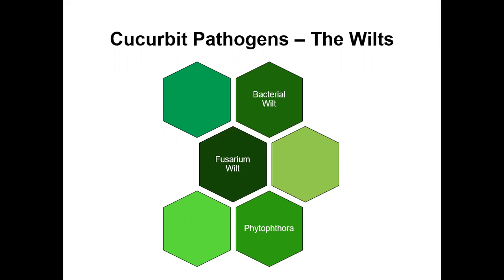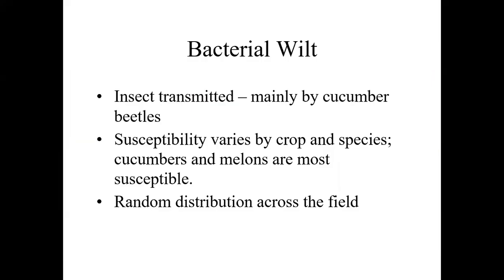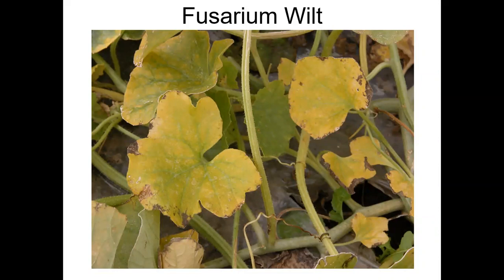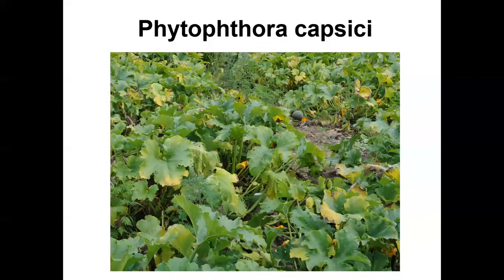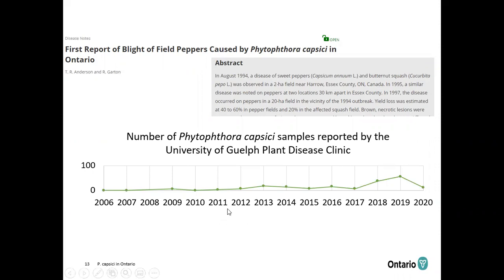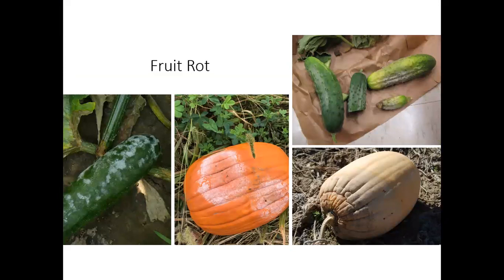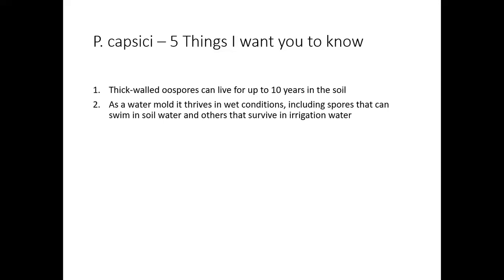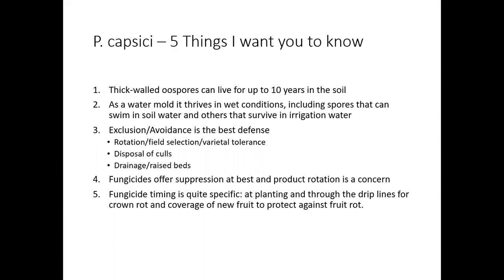Cucurbit IPM - Part 2 Wilt Diseases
Discussion about the cucumber beetle vectored bacterial wilt disease, fusarium wilt and phytophthora crown and fruit rot.